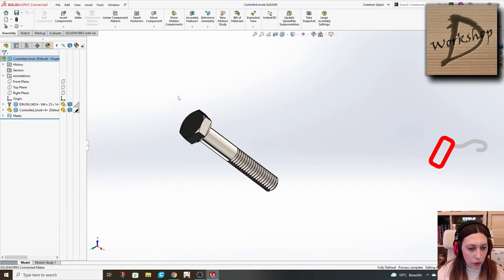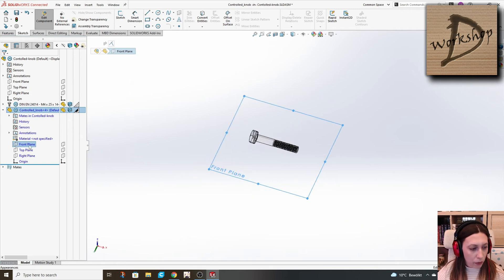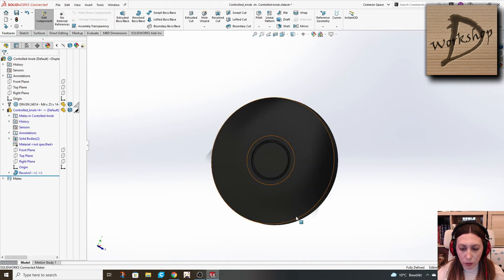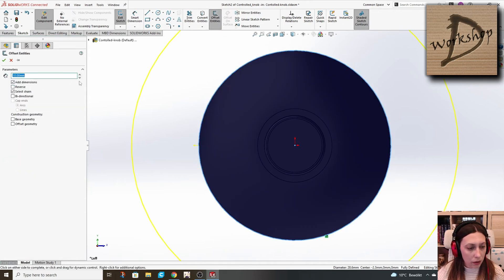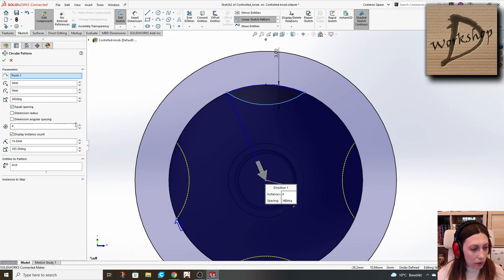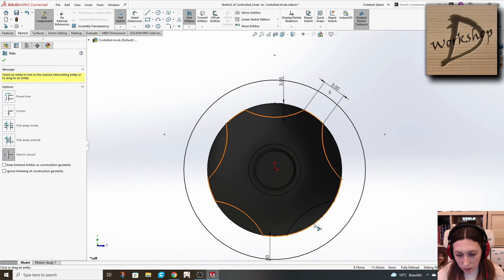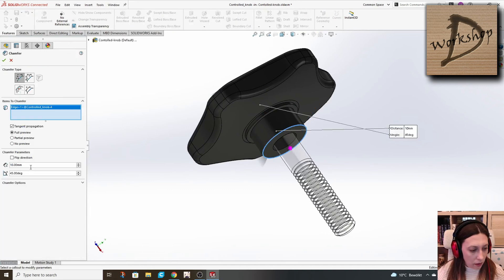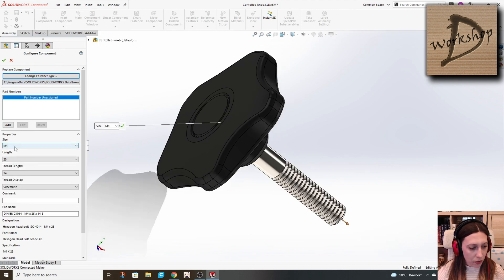How to make Bolt Controlled Knob in SolidWorks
SolidWorks Tutorial - Toolbox Controlled Knob

In this SolidWorks tutorial, I'm showing not only how to make a Knob from a bolt, but also to design it in a way that the bolt size is controlling the knob size.
After you see the video, you'll notice that is as easy as making just a knob. However, when you relate some of the sizes in your knob sketch to other components you will have a "smart" knob design.

D Workshop Team:
Crafter and Video Editor - D Workshop
SEO - Snap Trip

If you want to keep an eye on our videos,